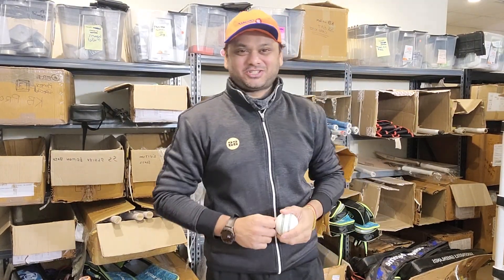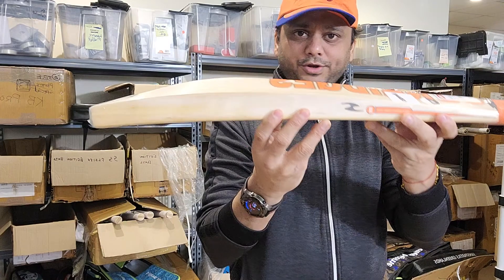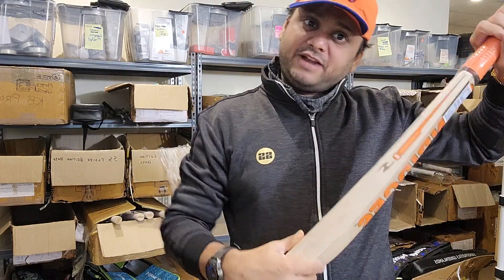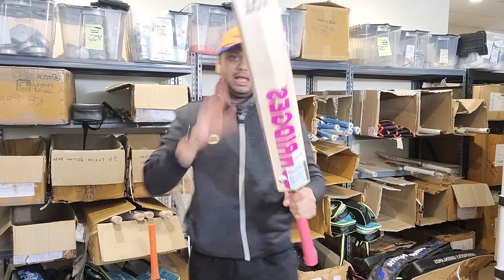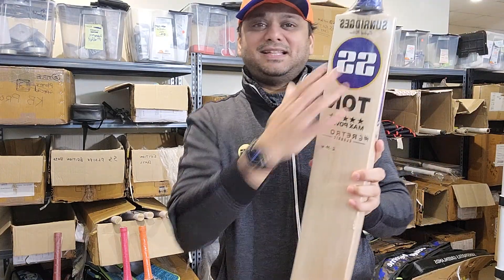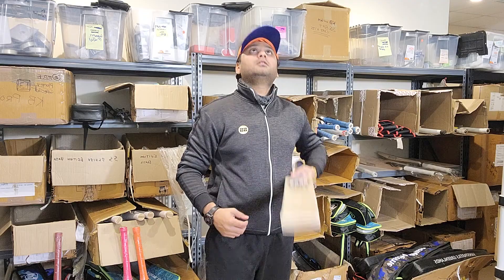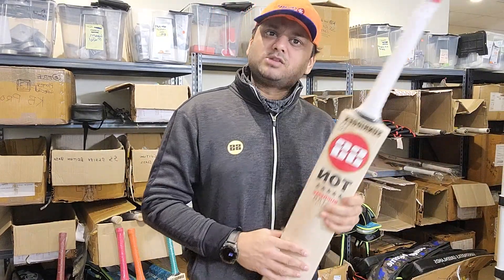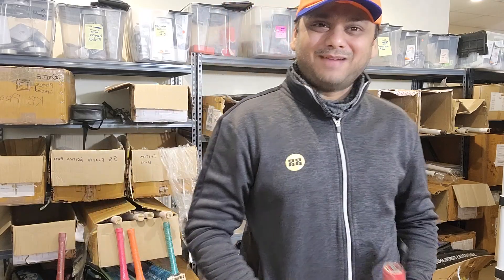SS TON Retro Classic Cricket Bats Series Profile Review Video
00:00 - Intro
01:40 - SS TON Ultimate Retro Classic Cricket Bat
05:05 - SS TON Gutsy Retro Classic Cricket Bat
06:37 - SS TON Super Retro Classic Cricket Bat
08:15 - SS TON Max Power Retro Classic Cricket Bat
09:25 - SS TON Power Plus Retro Classic Cricket Bat
10:31 - SS TON Supreme Retro Classic Cricket Bat